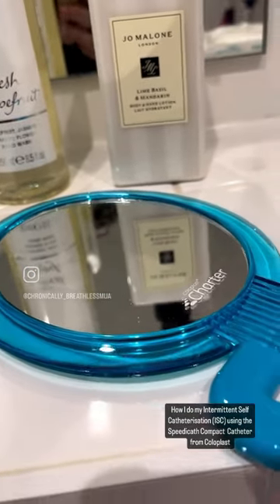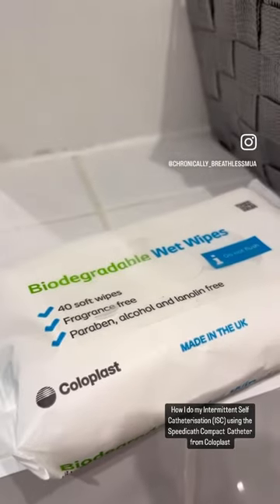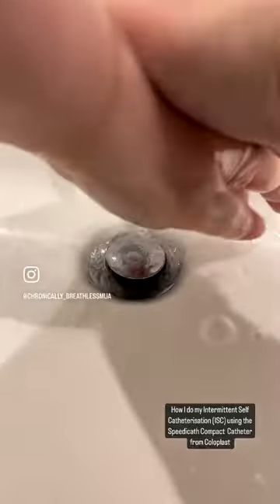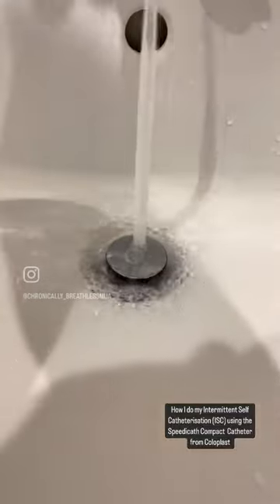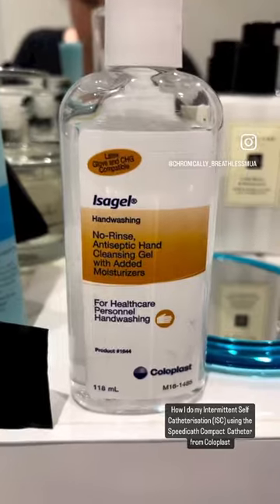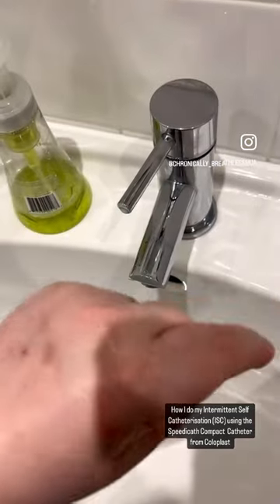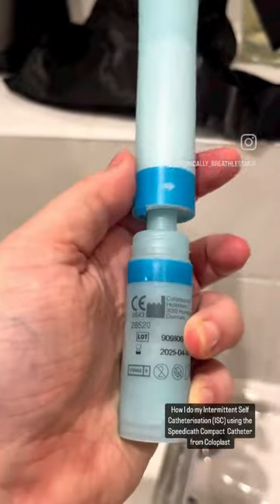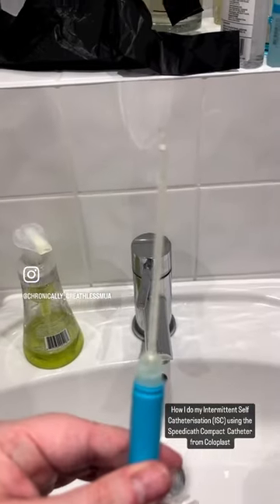Intermittent Self Catheterisation (ISC)